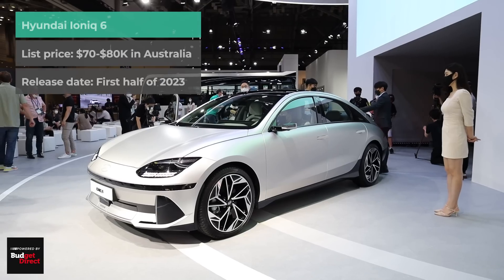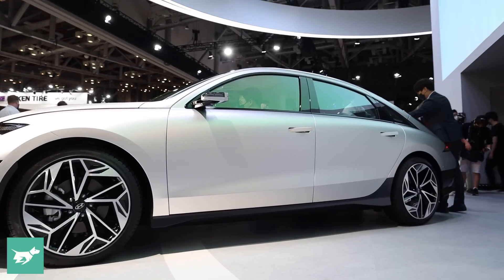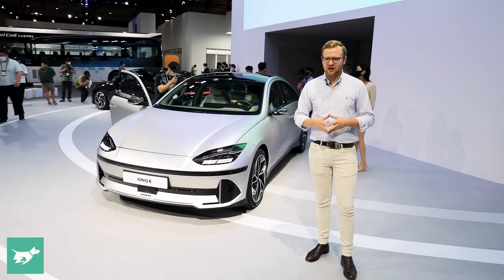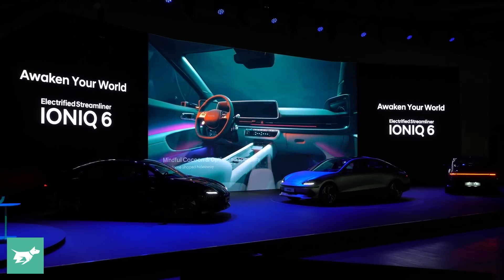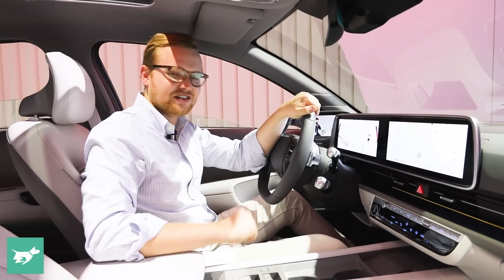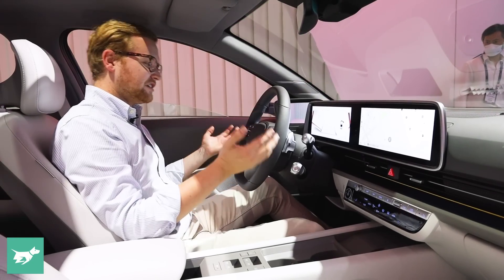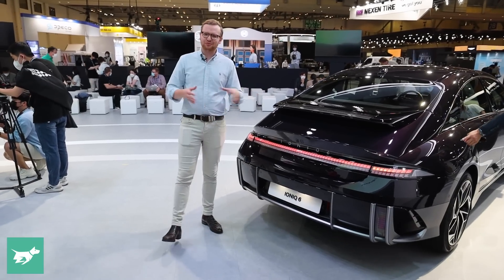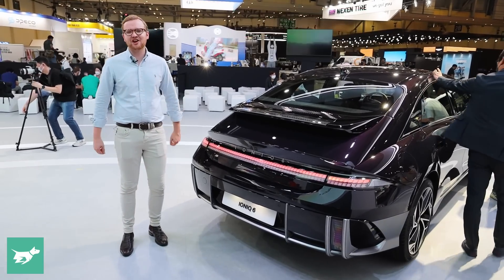Is it a Model 3 killer? (Hyundai Ioniq 6 review walkaround)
Full details on the new 2023 Hyundai Ioniq 6, launching in Australia in the first half of next year and Europe and Korea sooner than that.

Underneath the Streamliner design, the Ioniq 6 uses the same e-GMP platform as the popular Ioniq 5 SUV, and has a 77.4kWh battery. But because the aerodynamics are so much better the Ioniq 6 will have a WLTP range of 610km in RWD 168kW trim. As tested here, with 239kW dual motor AWD and 20s, real range will land around 530km we estimate.

Priced between $70,000-$80,000 in Australia the Ioniq 6 will go up against the Tesla Model 3 and Polestar 2 in Australia as well as the BMW i4.

As always, we don’t accept advertising from car manufacturers, and we’re powered by Budget Direct - so this is an independent, honest review of the Hyundai Ioniq 6.